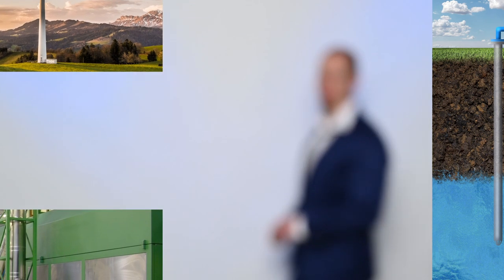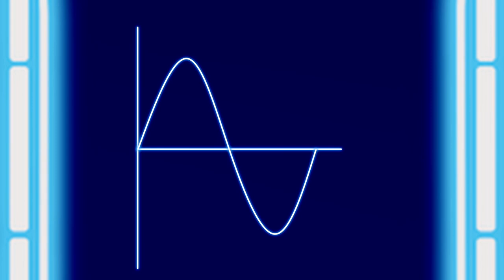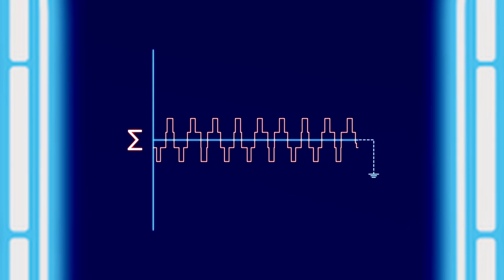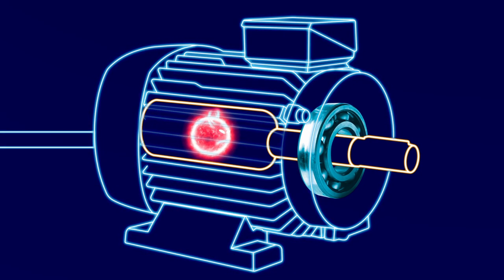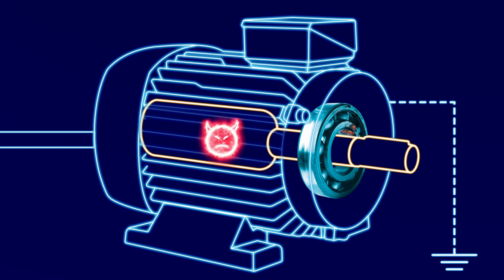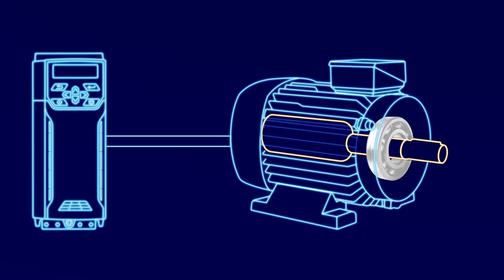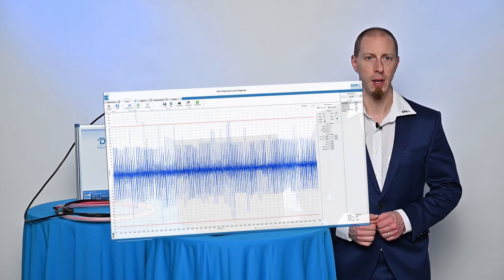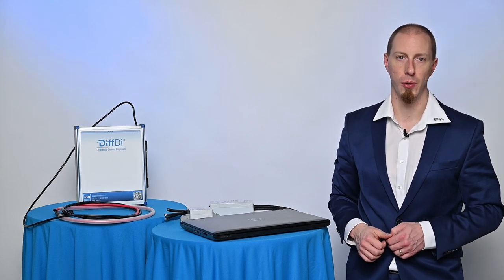Reduce damage on motor bearings - with the AF-BCR filter series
In this video we explain where the cause of motor bearing currents can be found and how the AF-BCR filter series can be used to significantly extend the service life of motors and their bearings.